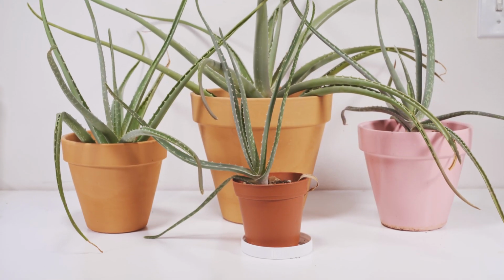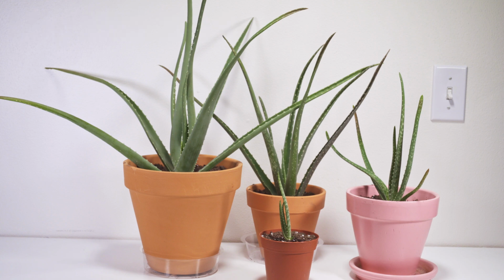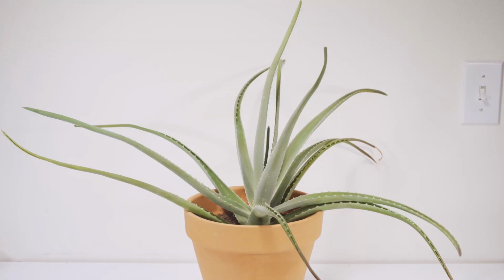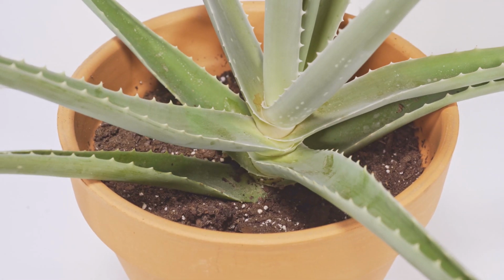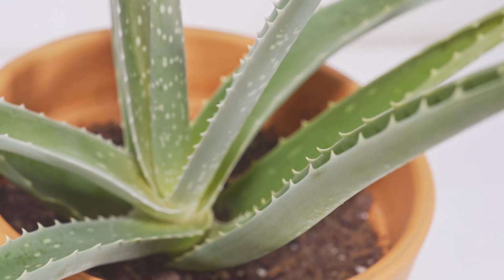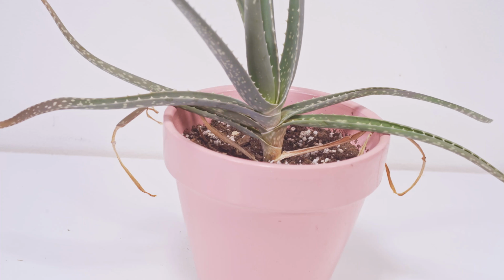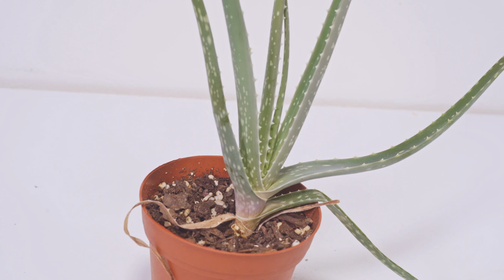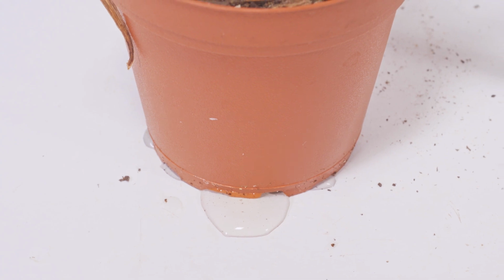Aloe Vera Separation and Re Potting Update ( 1.5 Years Later )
In this video I show you what happend to the Aloe Vera plants that re potted and separated. This was a very easy task to do and as you can see the results are good with 0 failed plants. I also answer questions about how to care for Aloe Vera Plants.

Lights_________________

200 True Watts
For High Yield Fruiting and Vegetable Plants
Niello ( STRONG )

40 True Watts
Houseplants/leafy greens ( great for shelves )
Barrina Full Spectrum

36 True Watts
Works great in light fixtures

Random Necessities_______________________________________________

Materials________________________________________________________